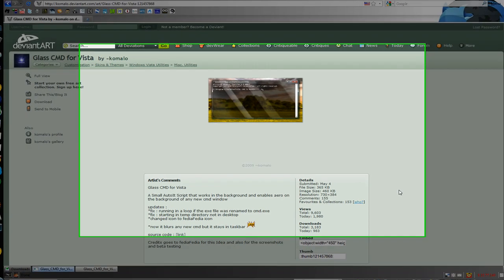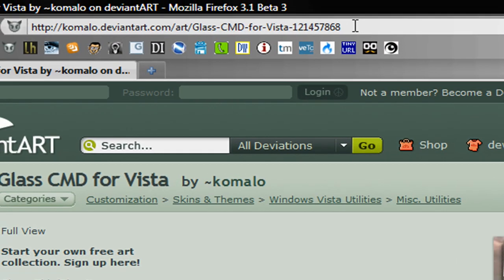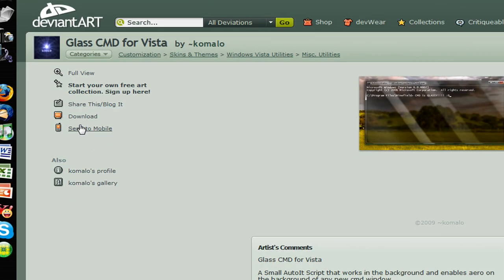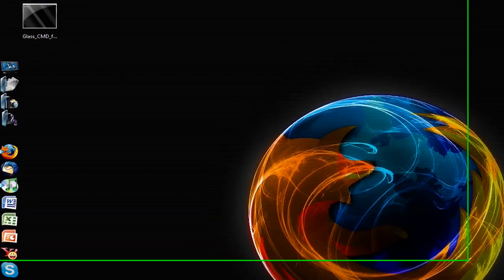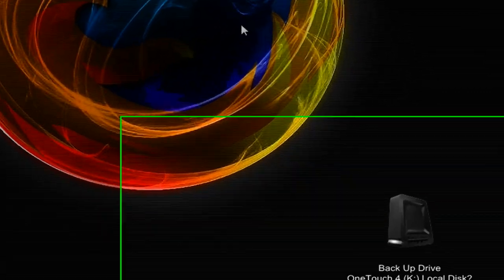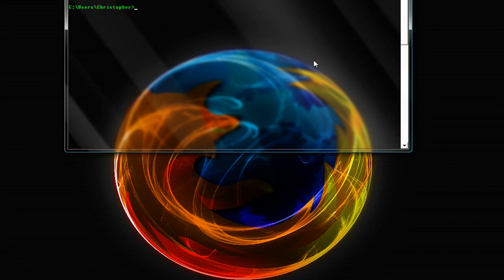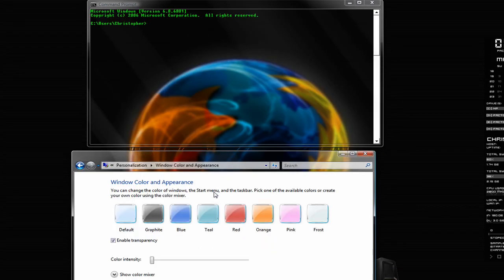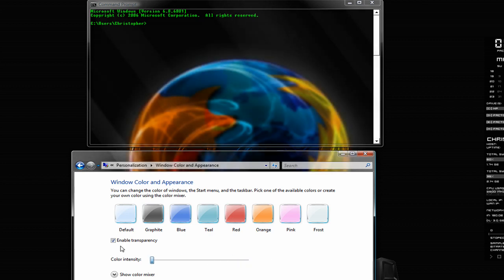How to Get a Transparent Command Prompt In Vista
In this video tutorial, I'll be showing you how to get a transparent command prompt in Windows Vista.